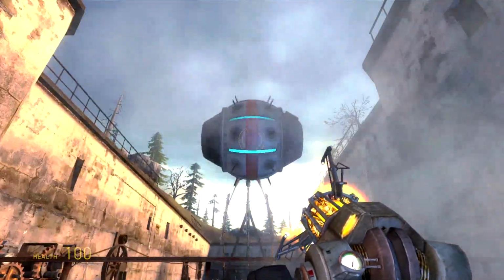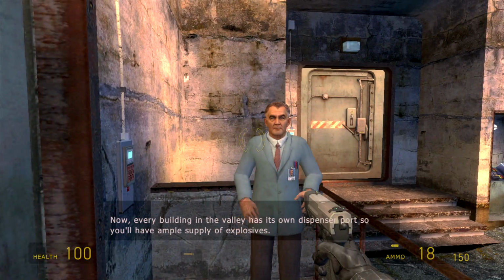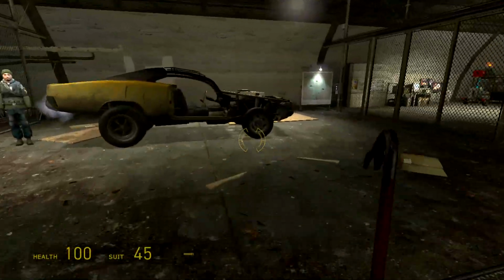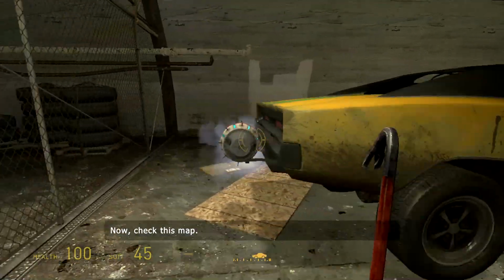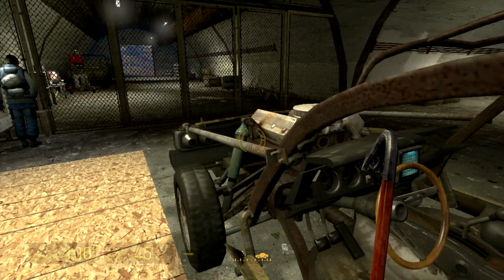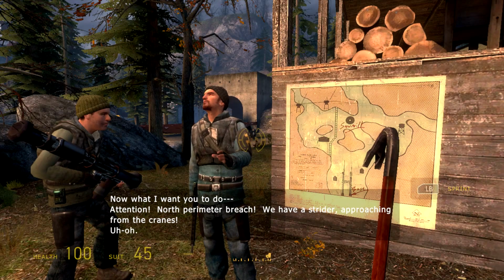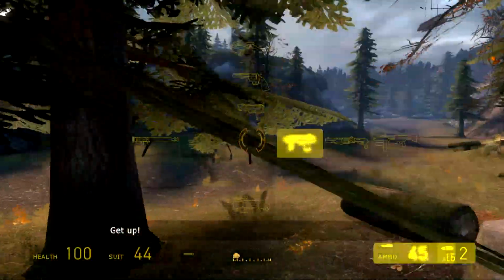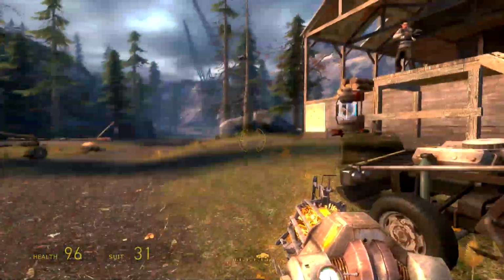Half-Life 2: Episode 2 Playthrough (Part 13)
Defending White Forest from Striders for nearly half an hour, enjoy!